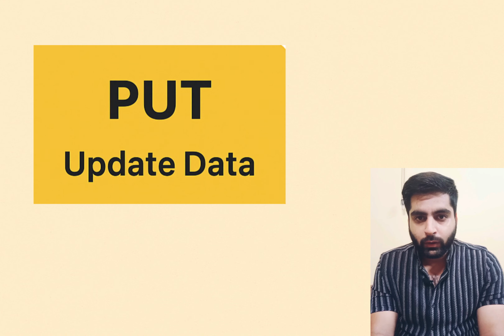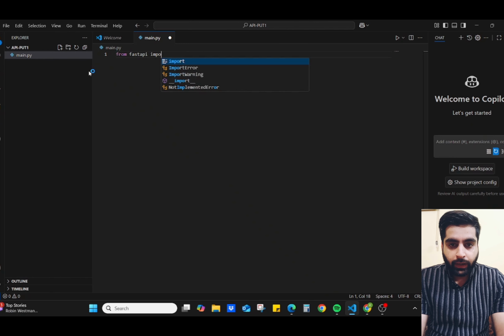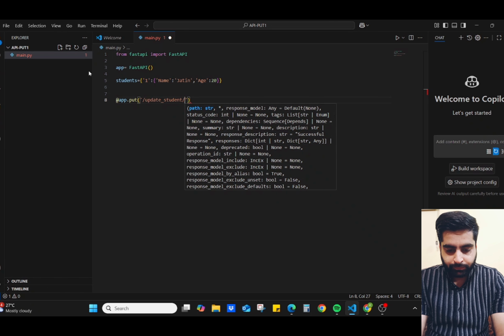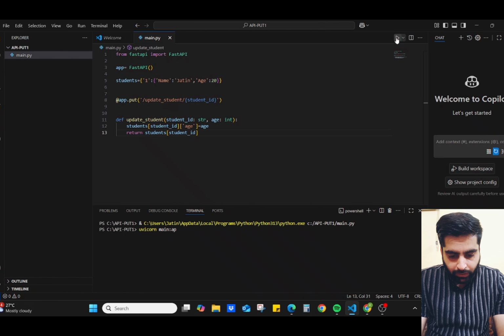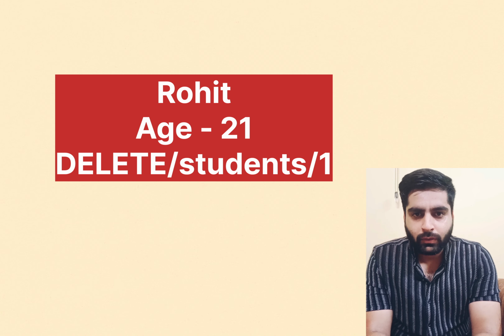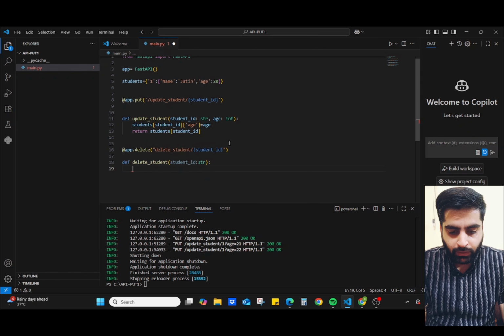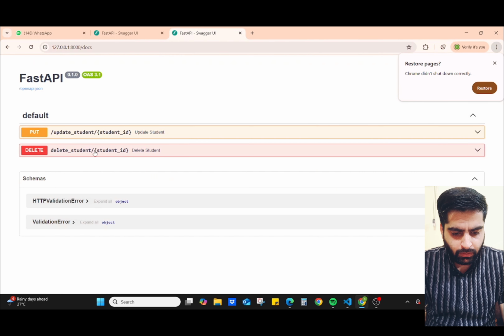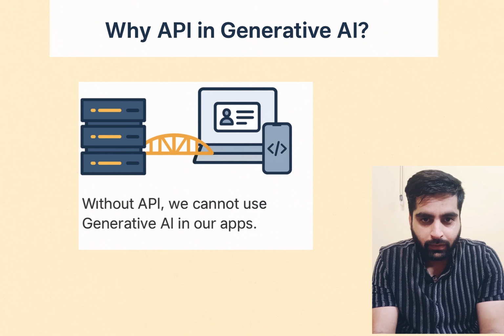Tutorial6: PUT & DELETE in API | API in Generative AI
In this video, we will learn:
✅ What is PUT method in API (update data with example)
✅ What is DELETE method in API (remove data with example)
✅ Small code demo for PUT & DELETE
✅ Why API is important in Generative AI

This tutorial is simple, short, and beginner-friendly.
If you are learning APIs or Generative AI, this video will help you understand in easy language.

PUT method API
DELETE method API
API tutorial for beginners
PUT and DELETE example
Learn API simple
FastAPI tutorial beginners
Why API in Generative AI
Generative AI API explained
ChatGPT API
DALL E API